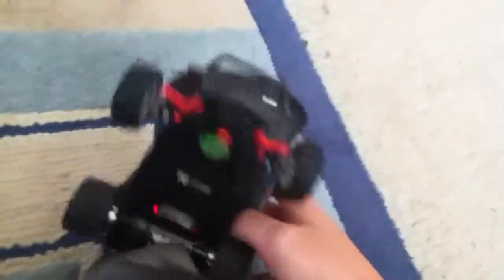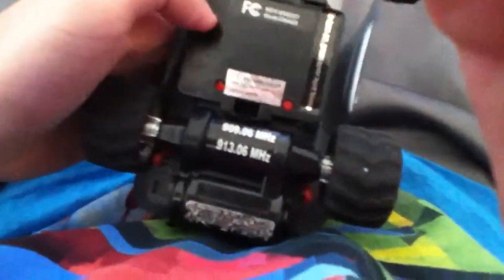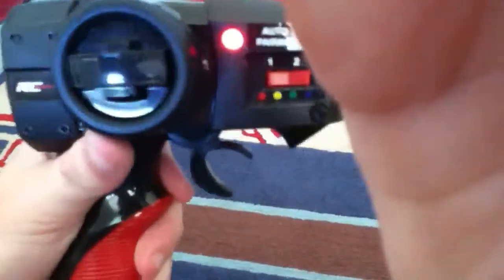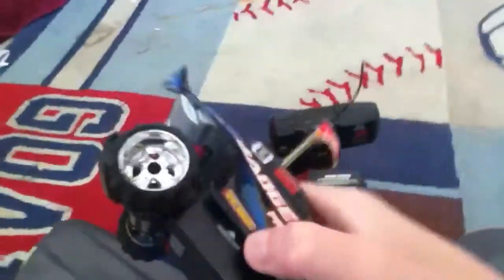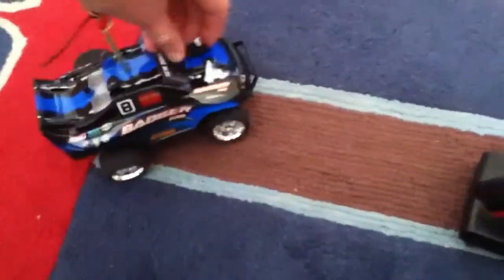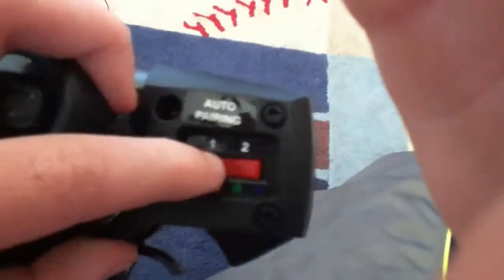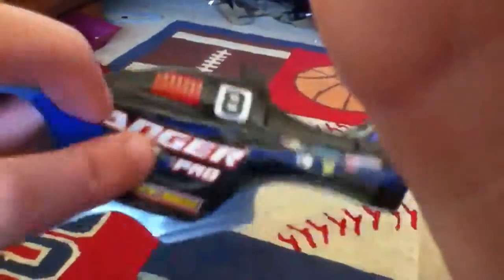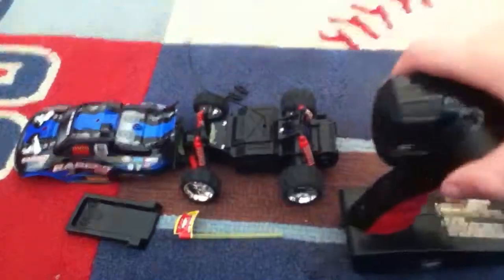RC badger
Whoo